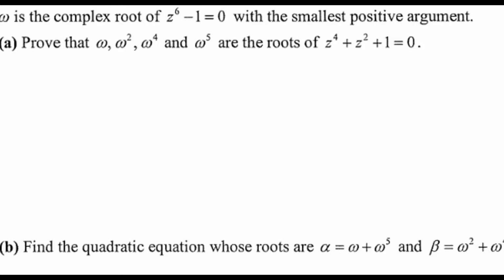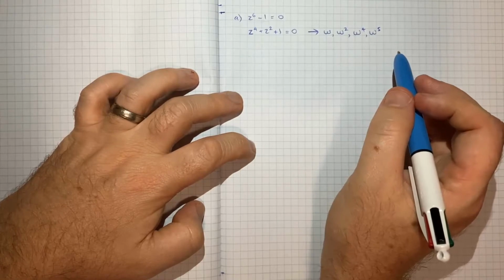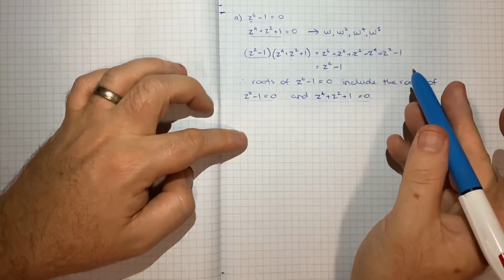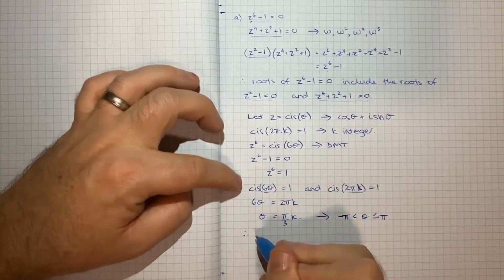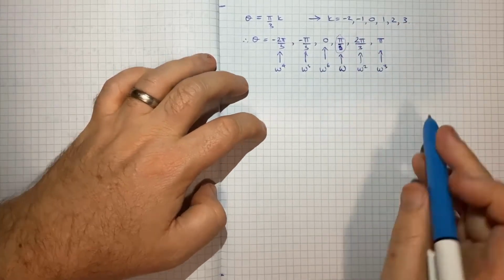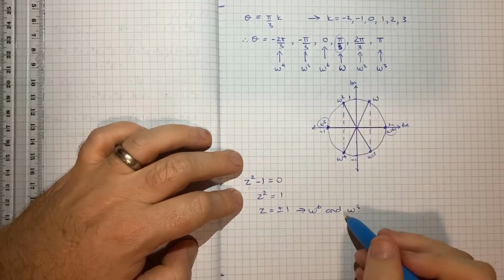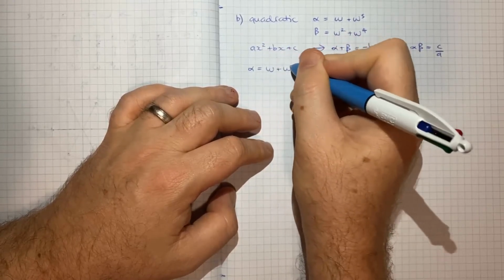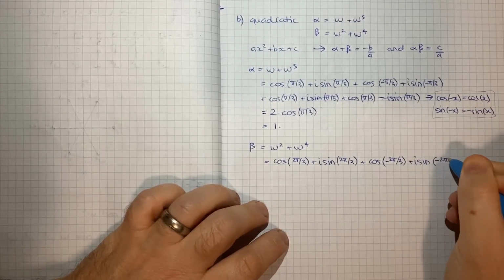How to prove that w, w^2, w^4 and w^5 are the roots of z^4 + z^2 + 1 = 0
w is the complex root of z^6 - 1 = 0 with the smallest positive argument.
(a) Prove that w, w^2, w^4 and w^5 are the roots of z^4 + z^2 + 1 = 0
(b) Find the quadratic equation whose roots are α = w + w^5 and β = w^2 + w^4